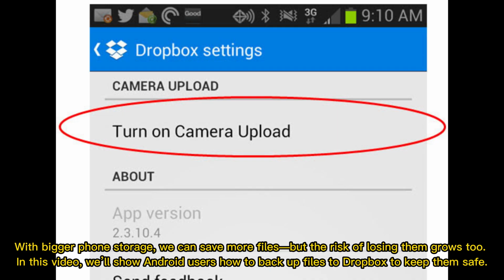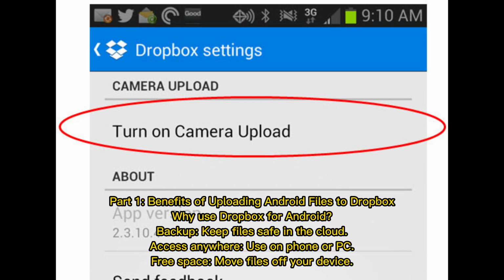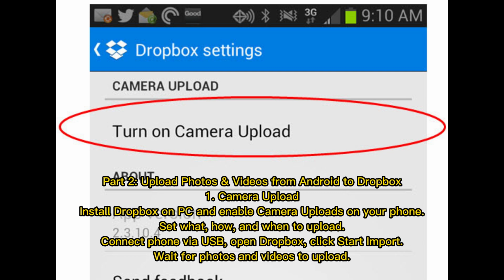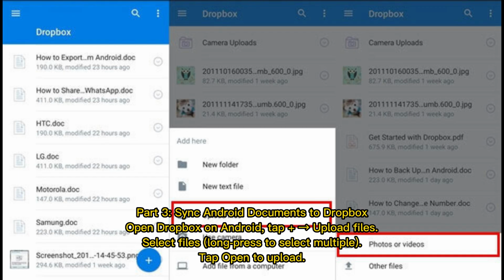How to Upload Android Files to Dropbox? [with FAQs & Tips]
In this video, you can get a tutorial on how to upload Android files to Dropbox with 3 reliable means. This helps you back up your files on your Android phone to Dropbox without hassle.

00:00 Start
00:15 Part 1. Benefits of Uploading Android Files to Dropbox
00:32 Part 2. Upload Photos & Videos from Android to Dropbox
01:07 Part 3. Sync Android Documents to Dropbox